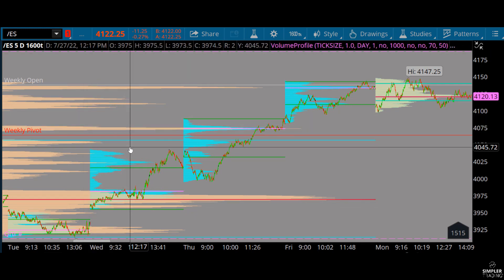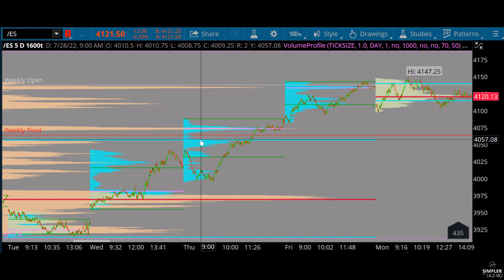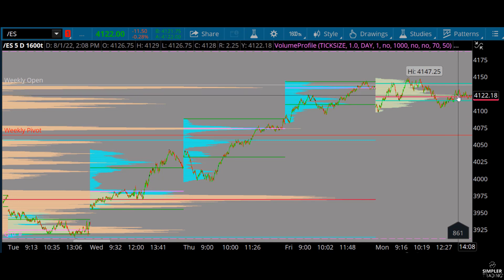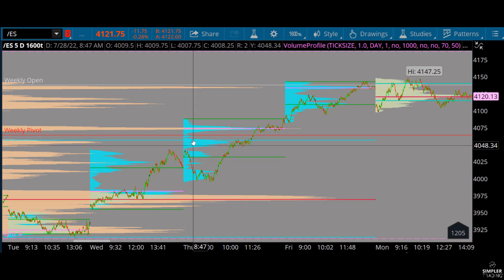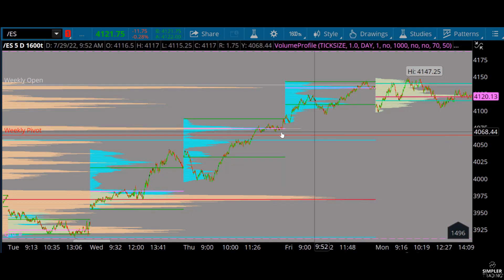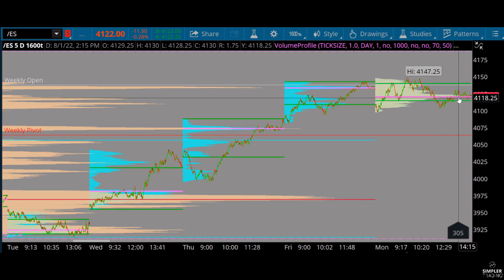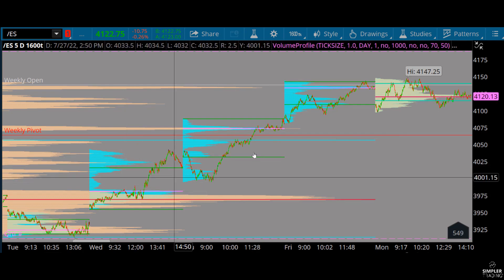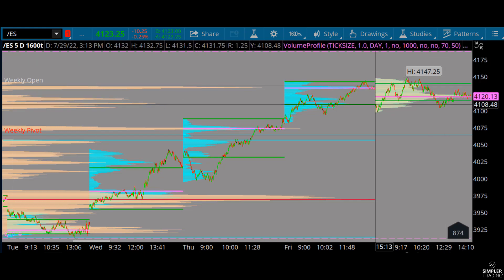Futures Trading: Patience is a Virtue | Simpler Trading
My idea for this week is going to require a little patience after the monster run last month and particularly last week.